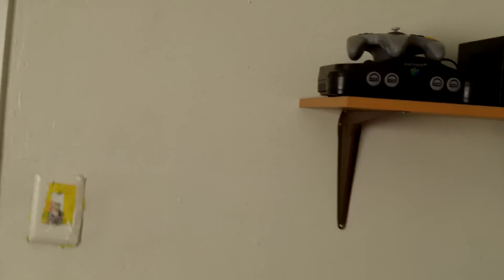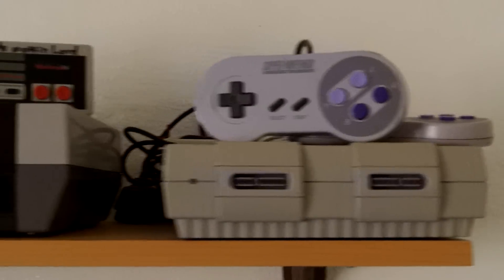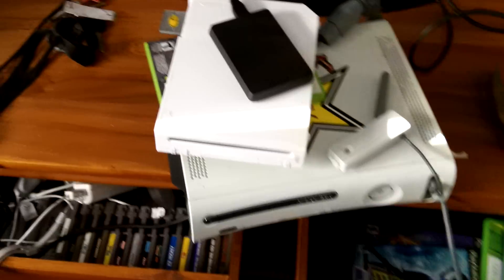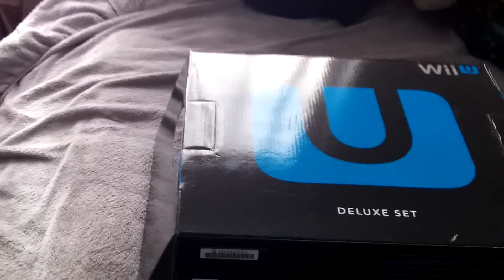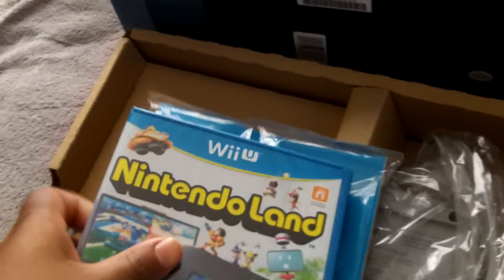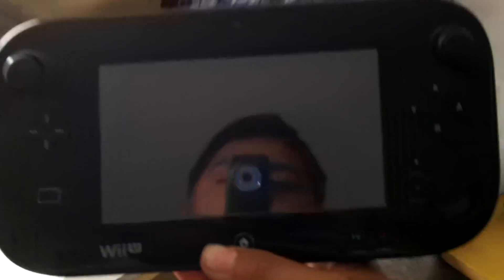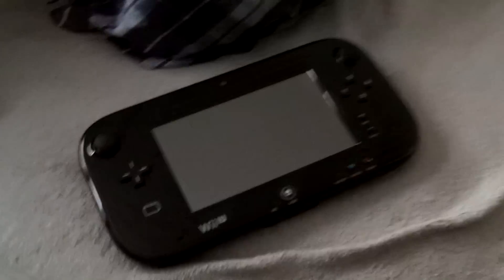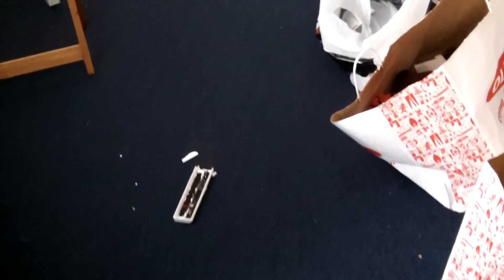My Wii U Unboxing!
Black Friday Shopping lol sorry about the mess xD
I Did Not Hack my Wii my Friend Did it for me!